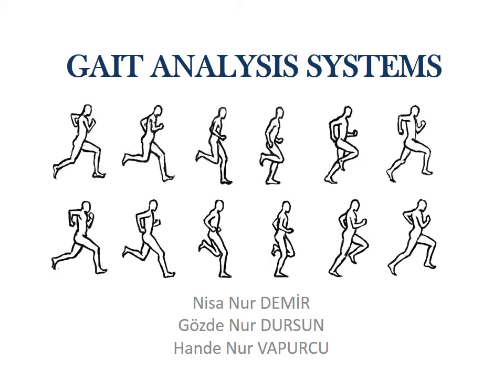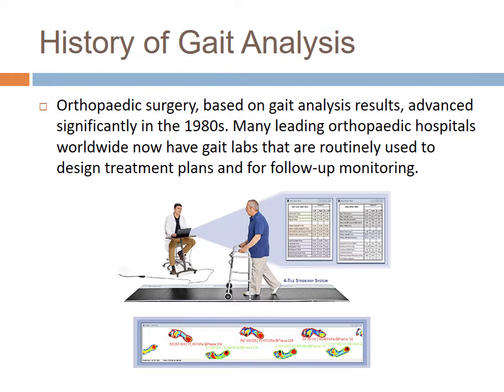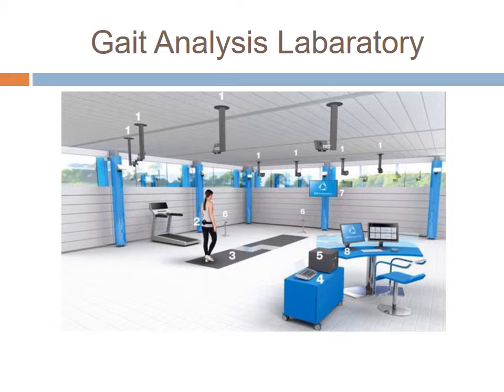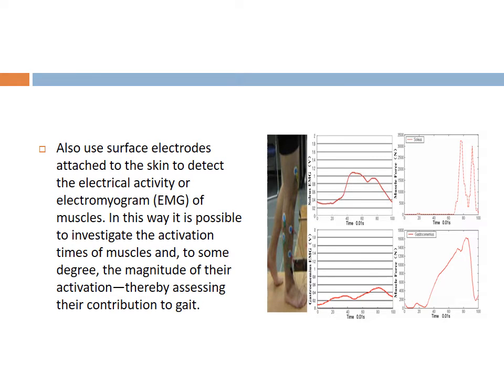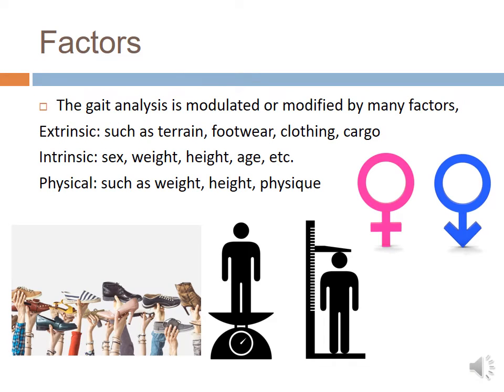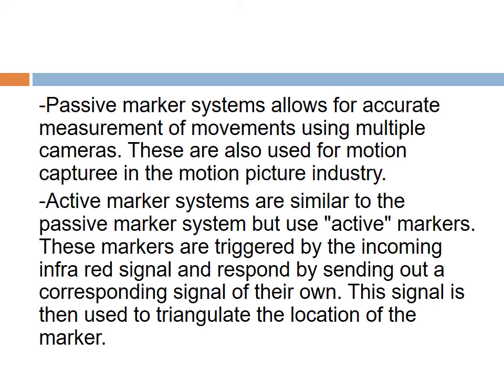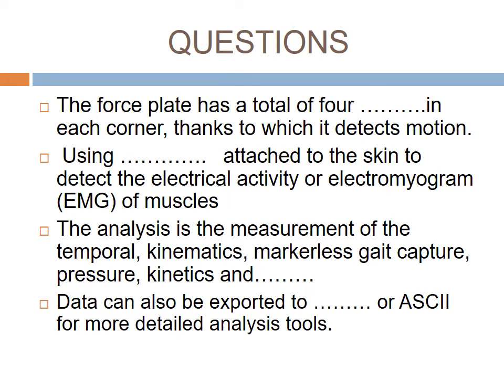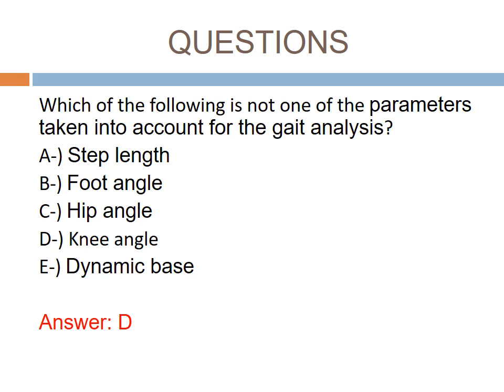BME312 Biomedical Instrumentation - Gait Analysis System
Nisa Nur DEMİR
Hande Nur VAPURCU
Gözde Nur DURSUN